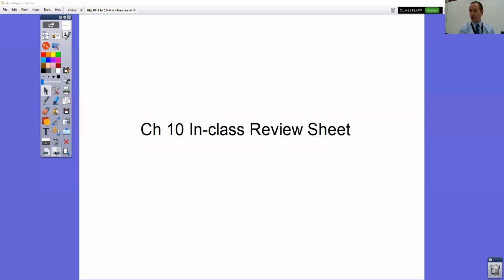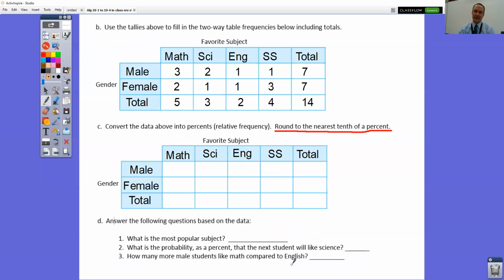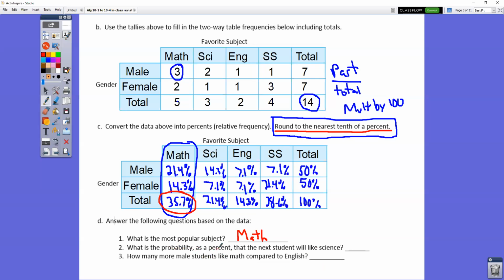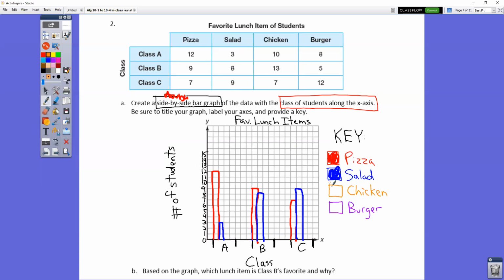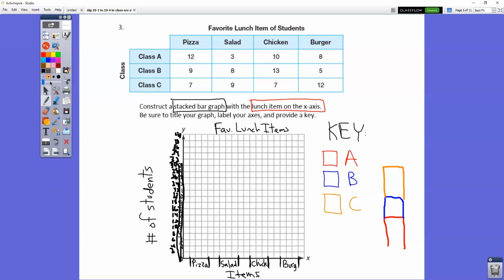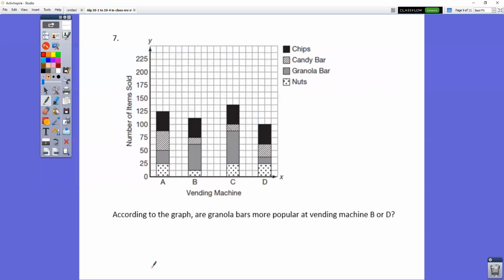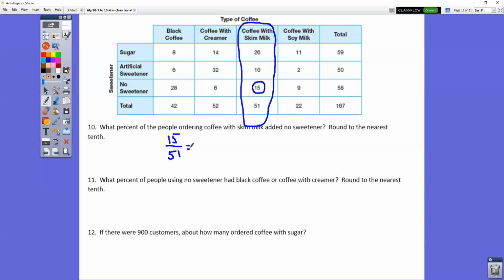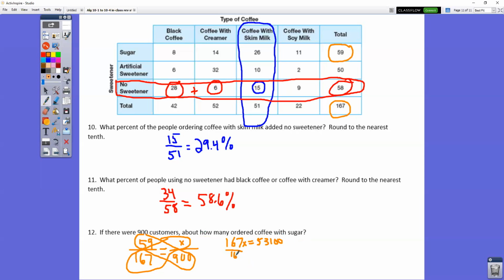Algebra Ch 10 Test Review